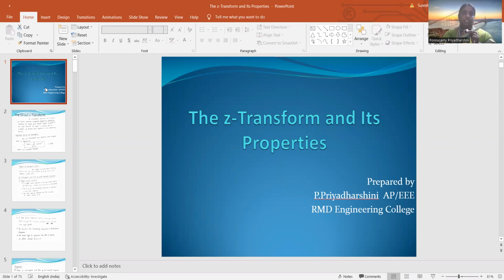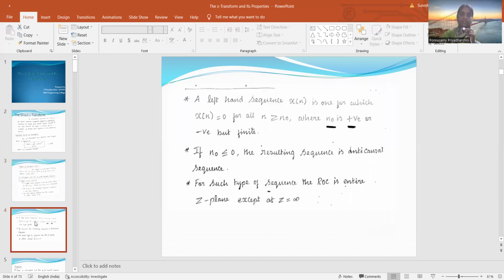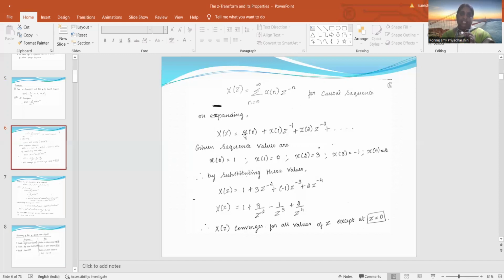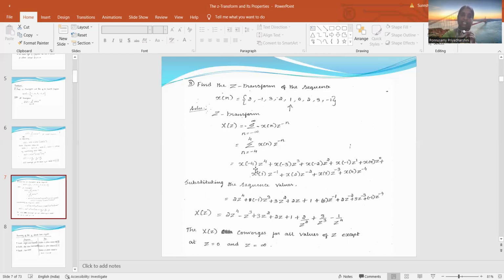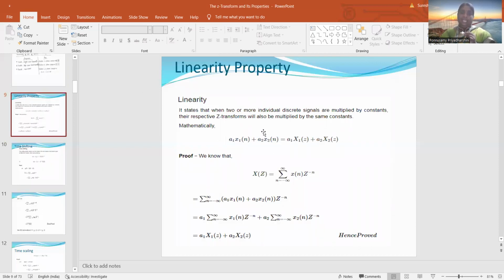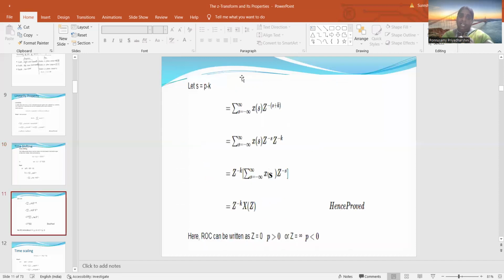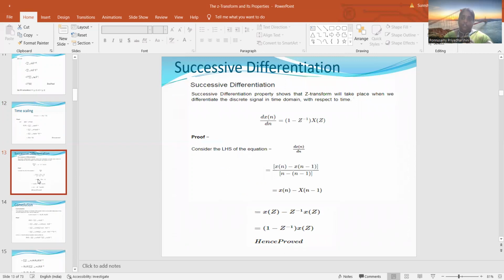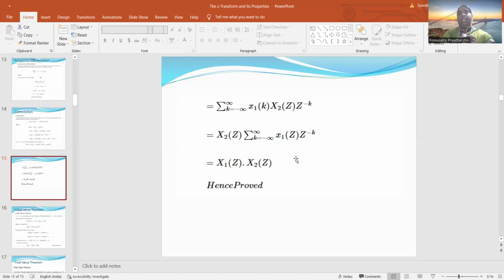EE8591 unit 2 video1